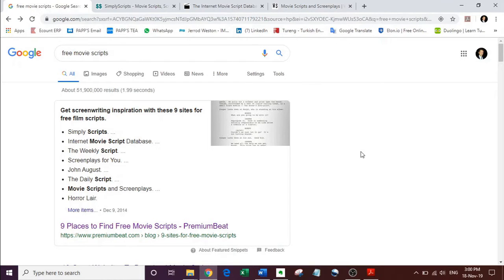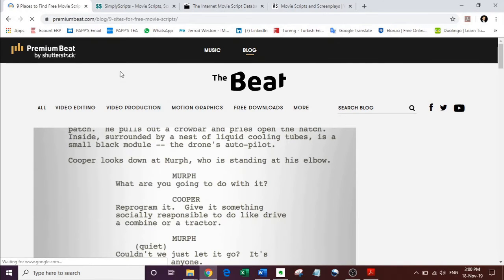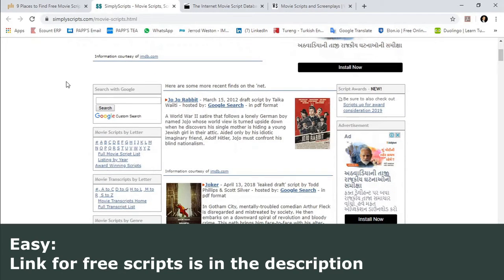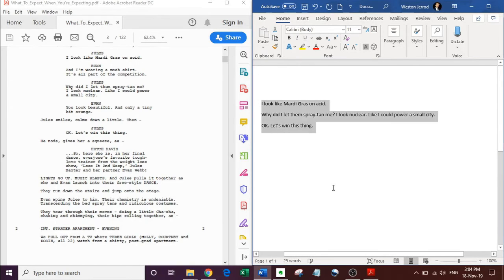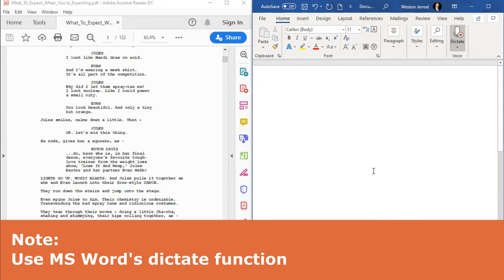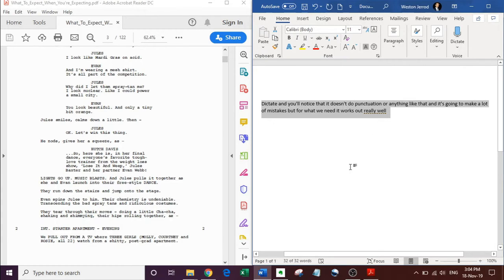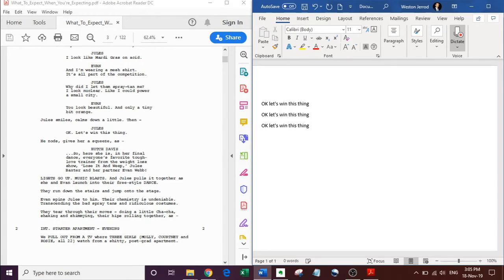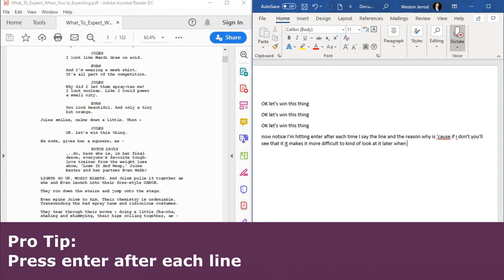How to Memorize Lines (Part 1)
This is video explains a simple way to learn how to memorize lines, scripts, or any text.

Great ideas for every actor or anyone else who needs to memorize text. Jerrod walks through several handy ideas including:

Where to find practice scripts
How to use MS Word to help practice
Why it helps to go backwards
Going from writing to reading to speaking
Moving from memorization to action